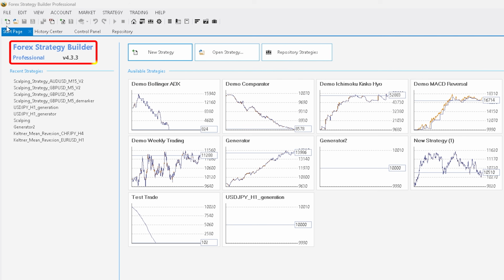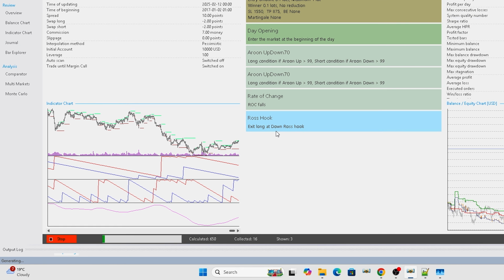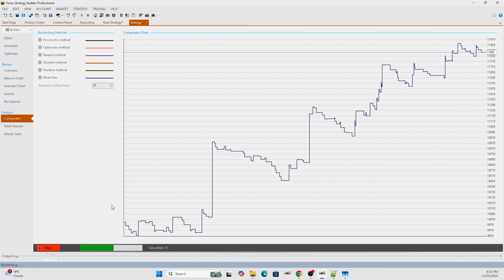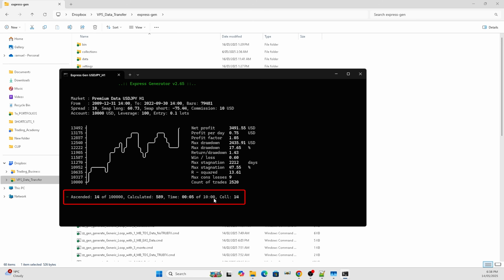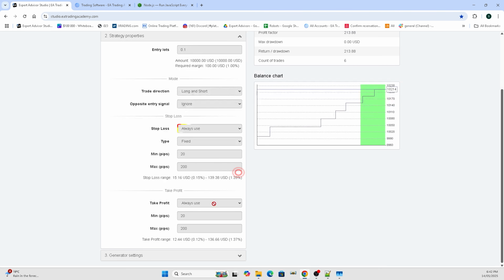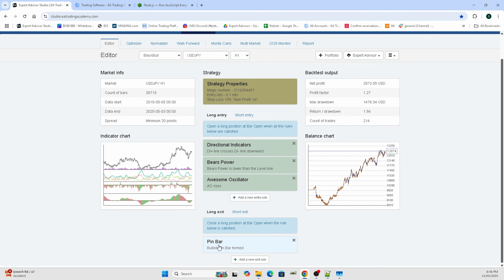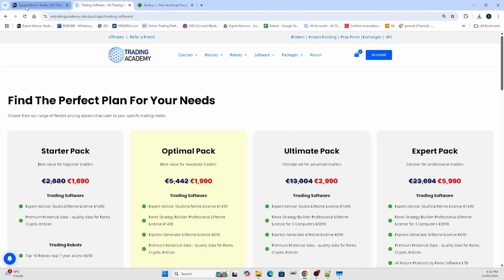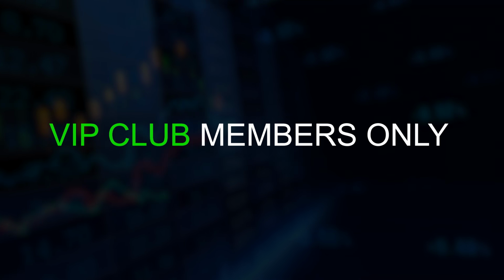#1 Absolute best Forex Trading Strategy Generator (Free Expert Advisors included)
Remember: If you open a live account larger than $2000, you can request an institutional account and enjoy favourable trading conditions.

In this video, you will see:
✔️ How I use EA Studio, FSB Pro and Express Generator to create EAs with no coding
✔️ While each application runs as a stand-alone app, they can complement each other.
✔️ Robustness testing is critical and you'll see the settings I use for this